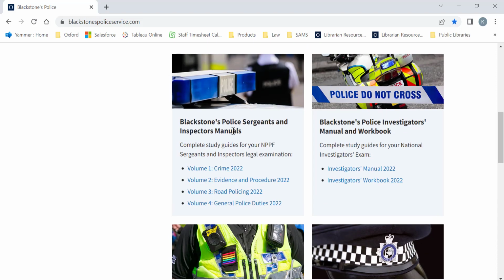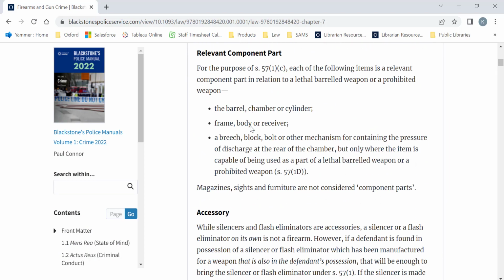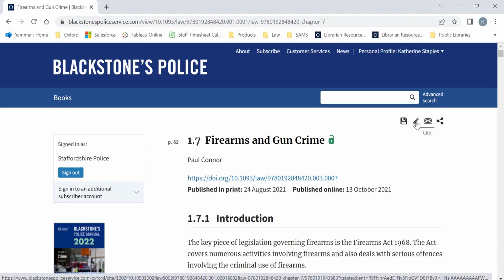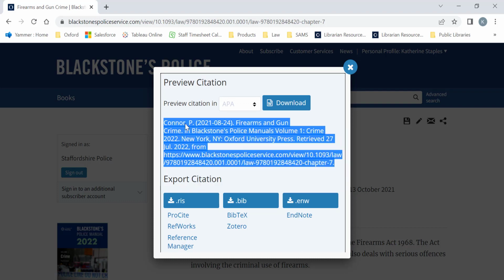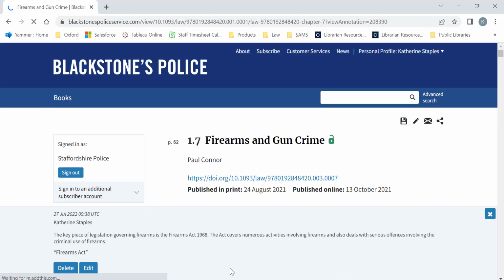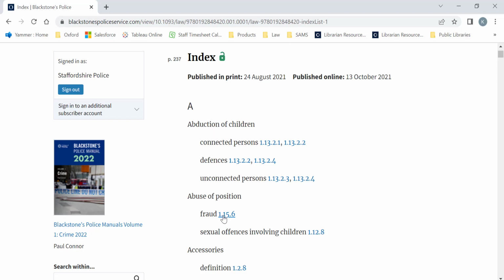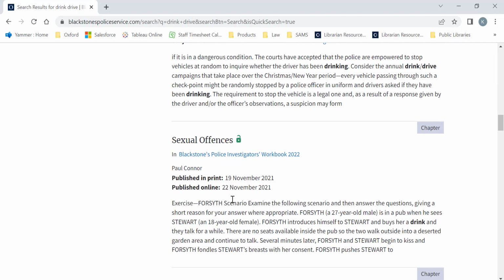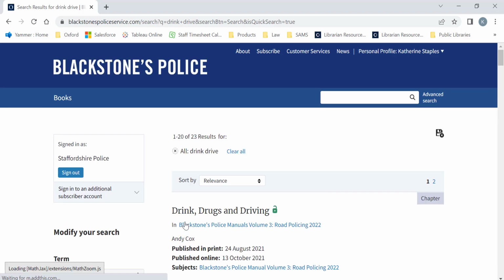How to use Blackstone's Police Manuals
Learn how to use the Blackstones Police Sergeants and Inspectors Manuals and the Blackstones Police Investigators’ Manual and Workbook. Find out how to search the manuals and use the index, as well as obtaining citation information and saving information into your personal profile.